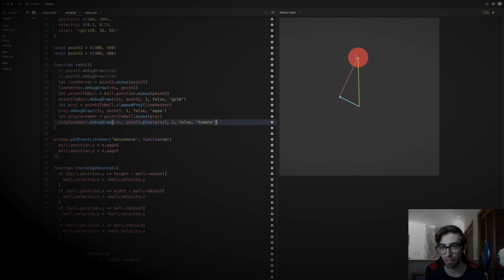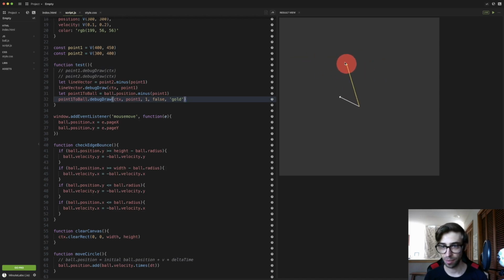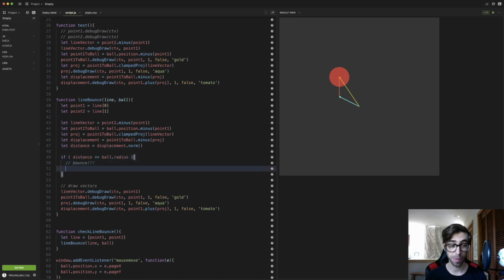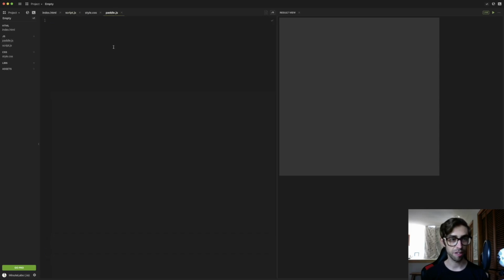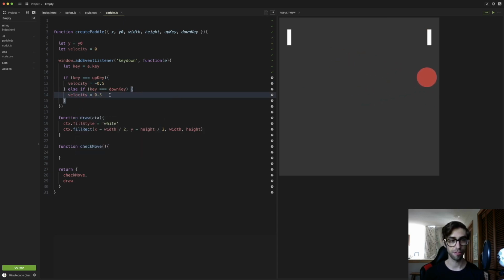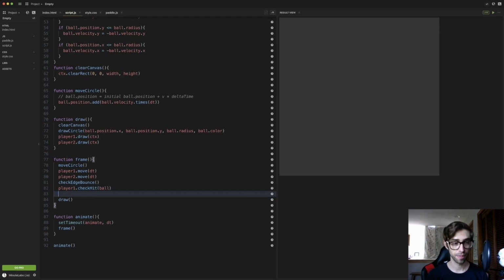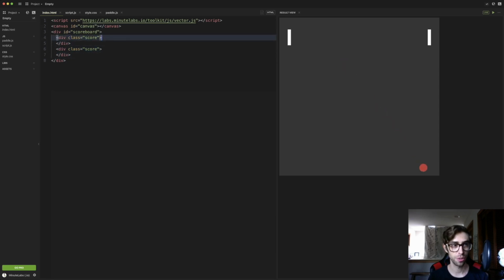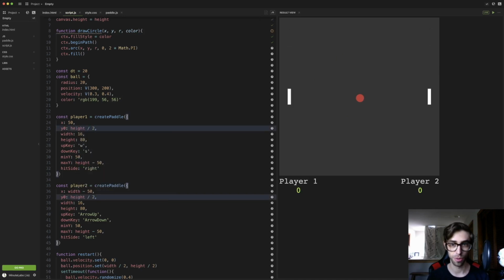Let’s Build a Physics Simulation (PONG: Part 2)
We finish building our version of PONG!

If you get something out of the work I do, consider sponsoring me on either:

Contents

00:00 Introduction
00:56 Using vectors for collisions
23:13 Making paddles
32:48 Moving the paddles with the keyboard
44:31 Paddle collisions
53:20 Scoreboard
1:05:51 Conclusion